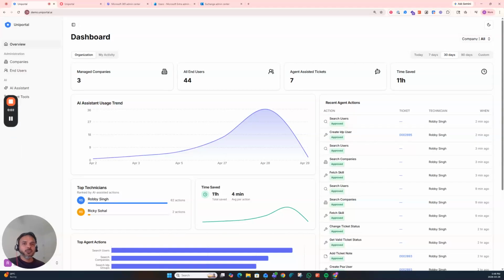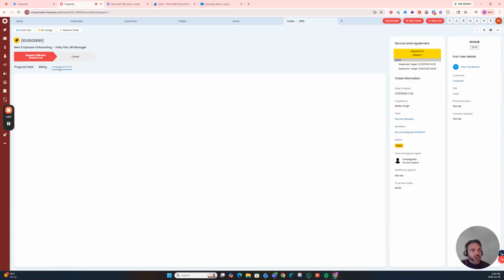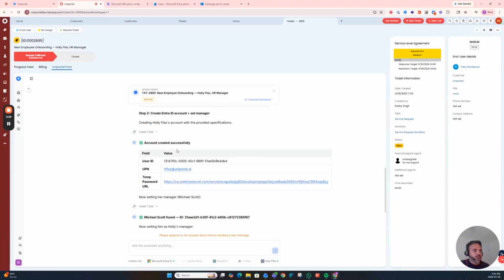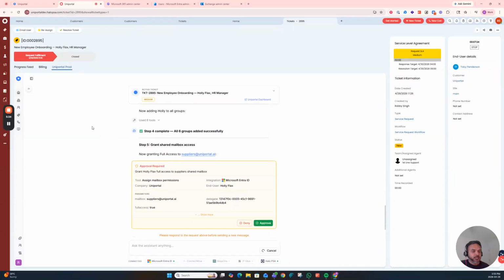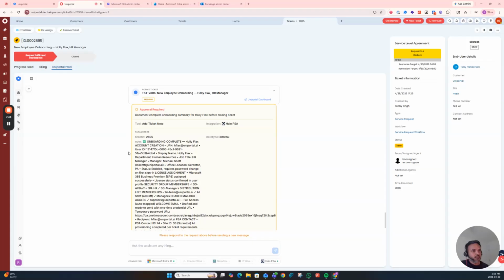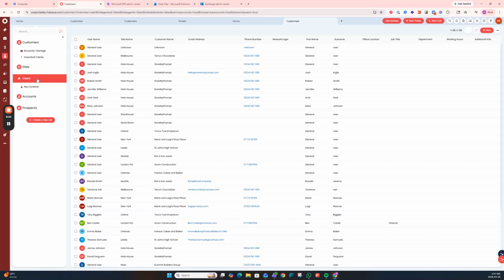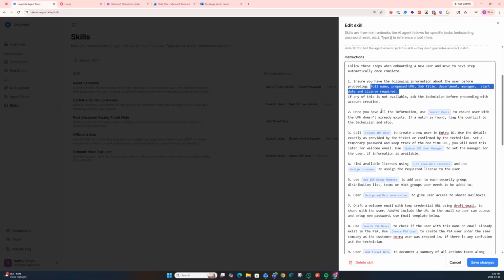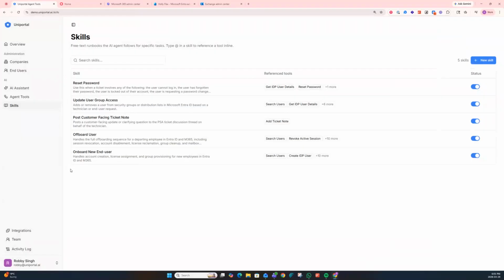MSP Workflows | New User Onboarding using AI Assistant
The most repetitive ticket on every MSP helpdesk is "new user onboarding."

Create the M365 user. License them. Add to security groups. Mailbox setup.
Distribution lists. Welcome email. Notify the manager. Document everything
back in the PSA.

In this demo, I walk through how the Uniportal AI Assistant handles a full
new user onboarding ticket end-to-end, with a technician approving each
step in the chat.

Why it matters for MSPs:
- L1 onboarding tickets cleared in minutes, not hours
- Technician stays in control with human-in-the-loop approvals
- Multi-tenant by design, with strict data isolation per client
- No "just trust the AI" moments. Every action is reviewed.

Uniportal.ai is an agentic AI assistant built specifically for MSP helpdesks.
Security-first architecture, usage-based pricing, no per-seat tax.